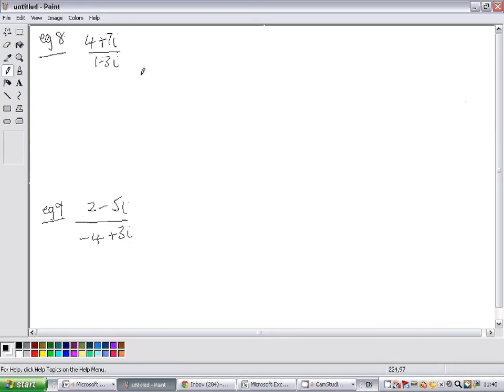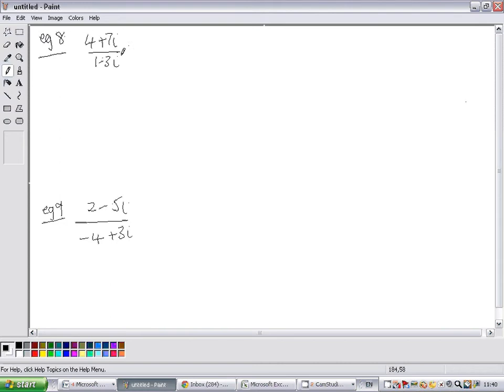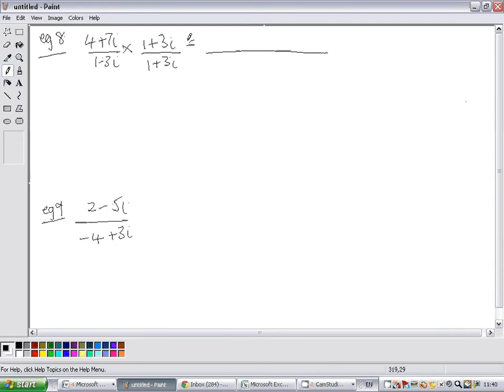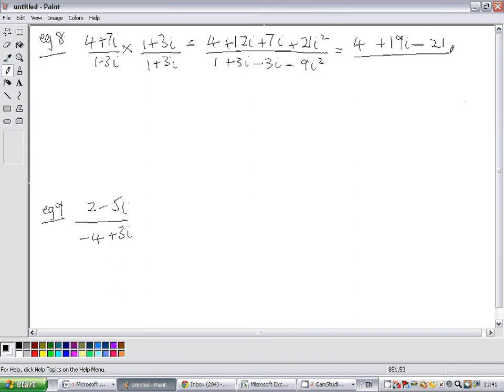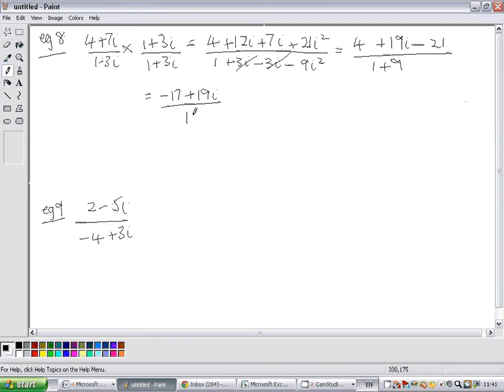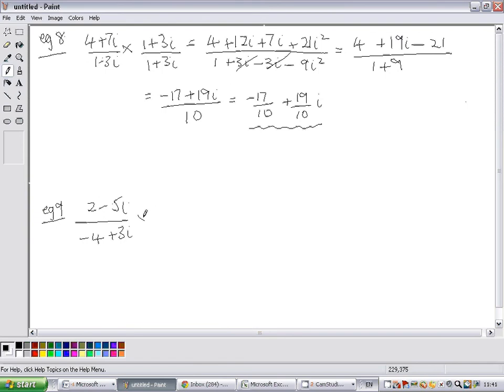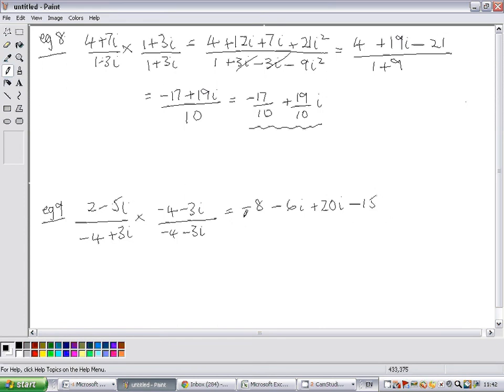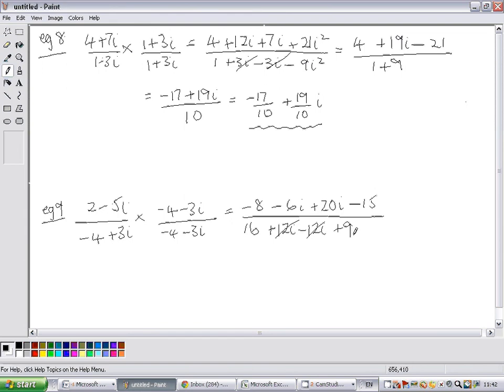FP1 Complex Numbers Examples 8 and 9